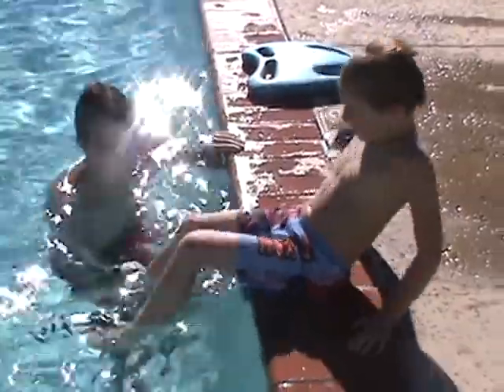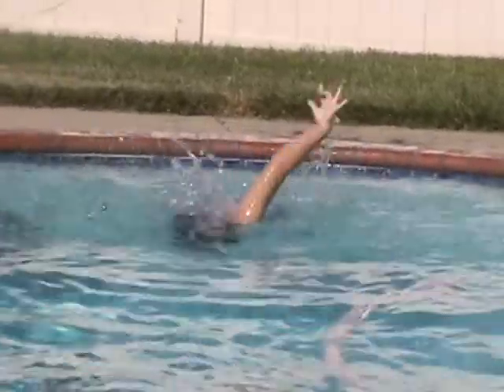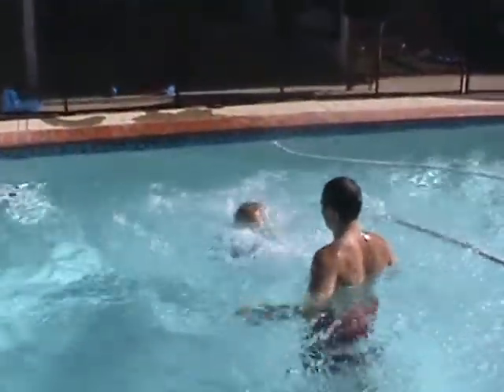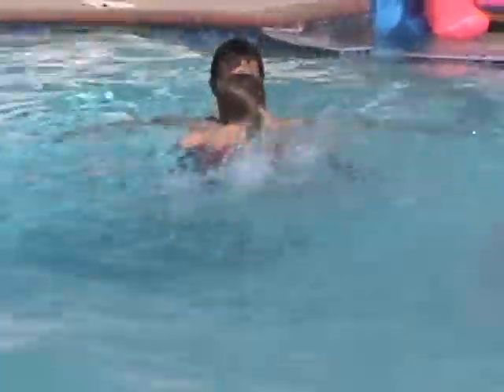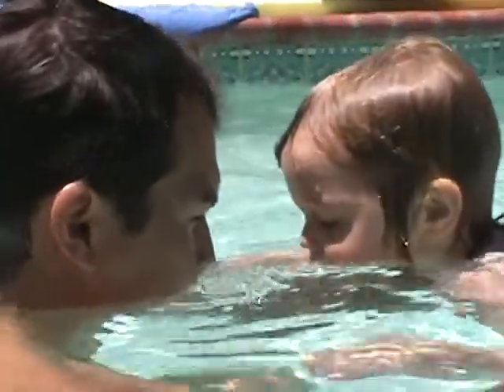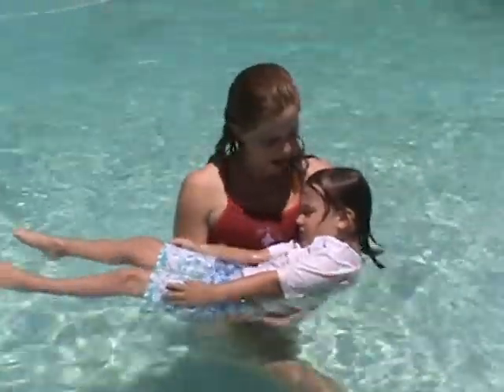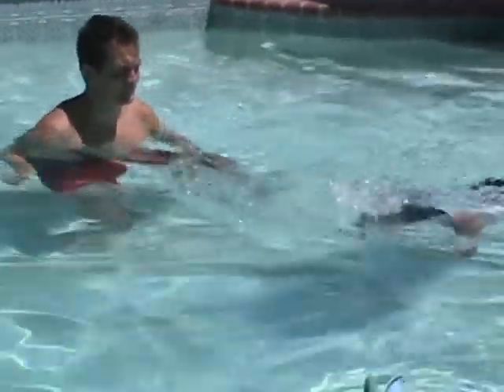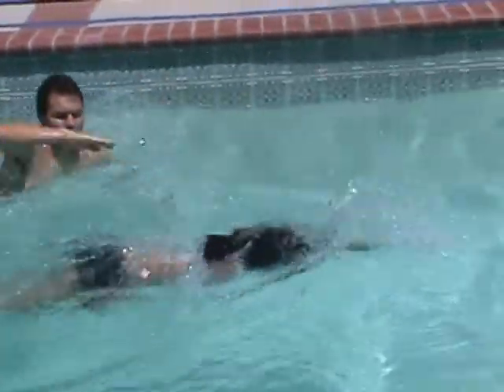Swim Lessons by Cooksey's Lifeguard Company Inc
Specializing in private swim lessons in Los Angeles,Santa Clarita, Long Beach, Beverly Hills, Burbank, Ventura, Moorpark, Pasadena, and Simi Valley. You can swim in your own home pool and it is completely around your schedule. They are highly trained swim professionals at can get anyone to swim. Cooksey's Lifeguard Company Inc. check them out they also have lifeguards for hire, and pool cleaning.